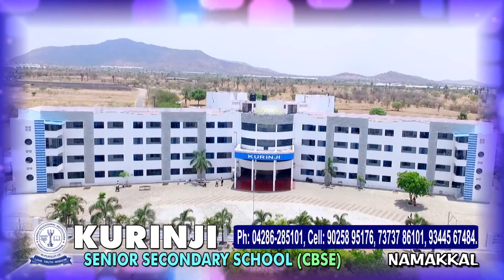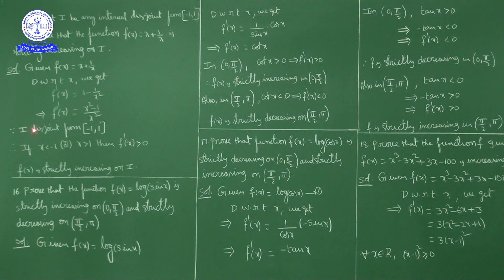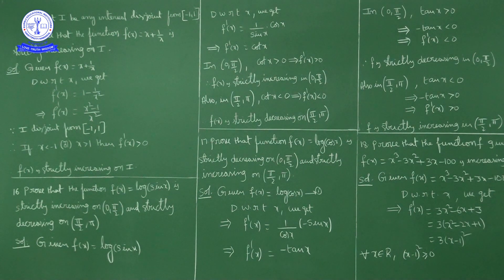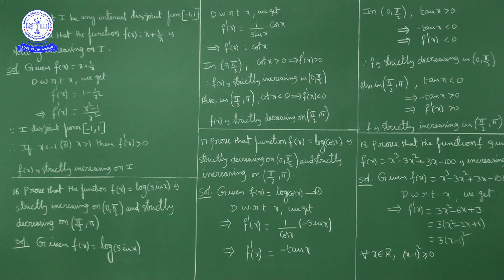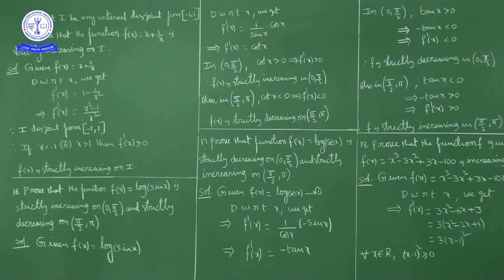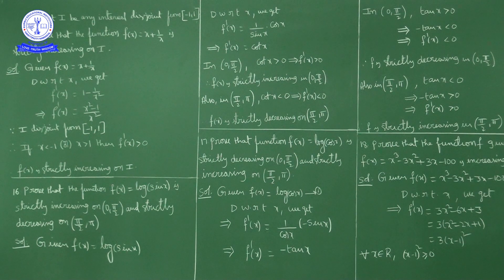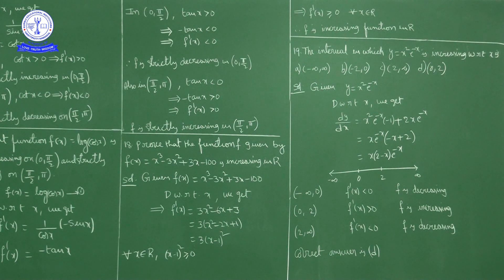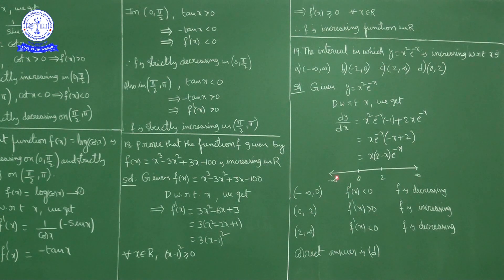MAT 12TH APPLICATION OF DERIVATIVES EXERCISE 6.2 (Q.NO 15 -19)